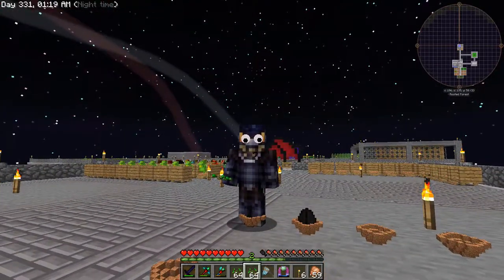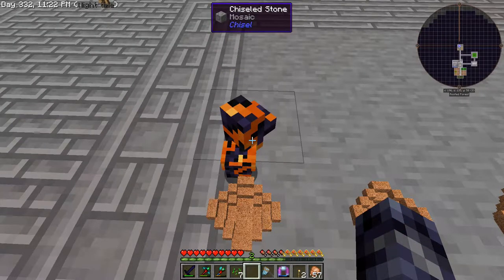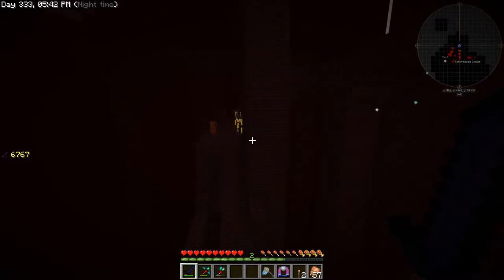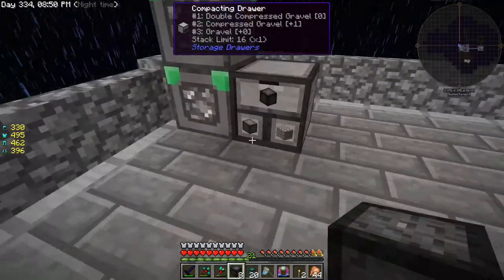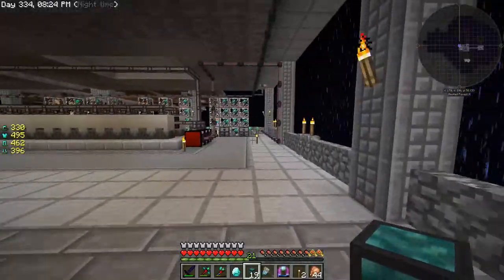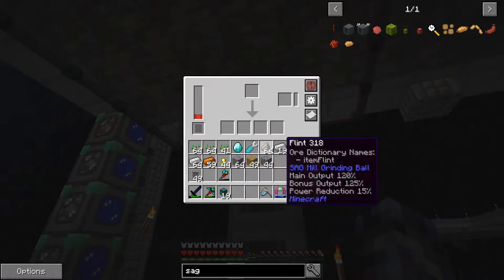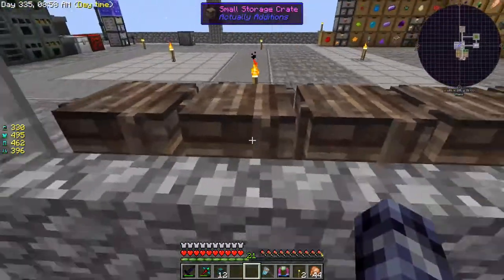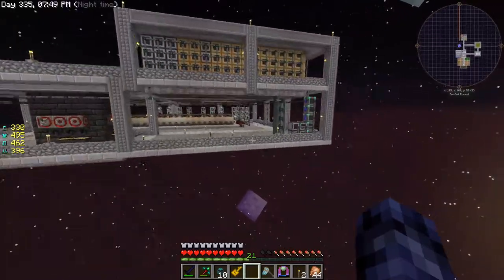Sky Factory 3 -Lets get Gravel - E35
Today I set up a different way for getting gravel.

If you would like to play along with me on Sky Factory 3